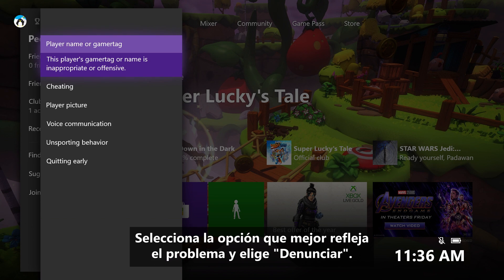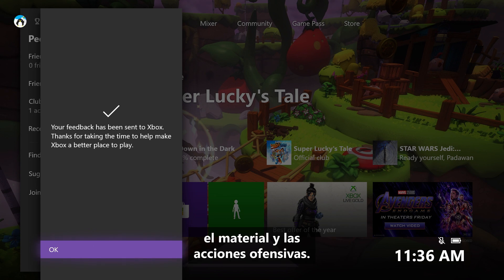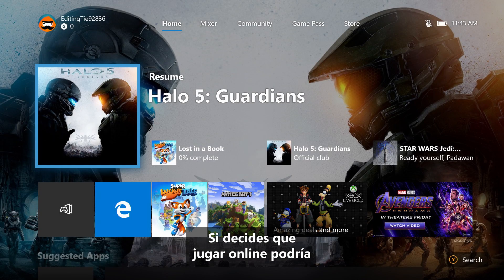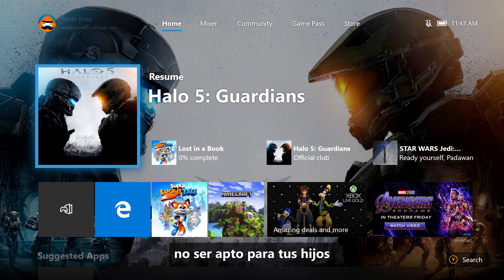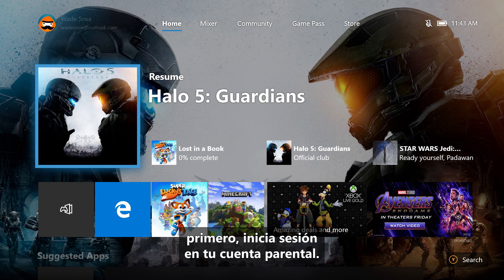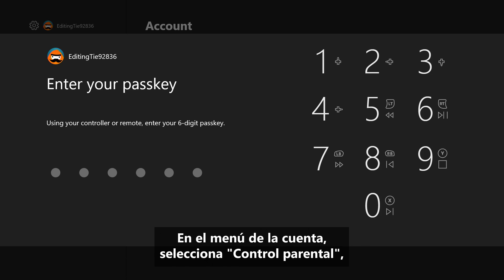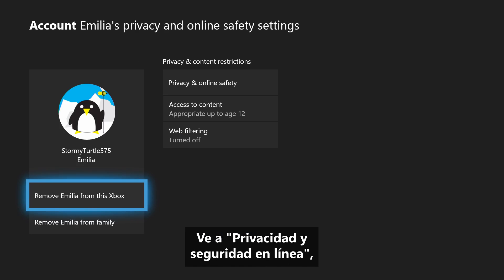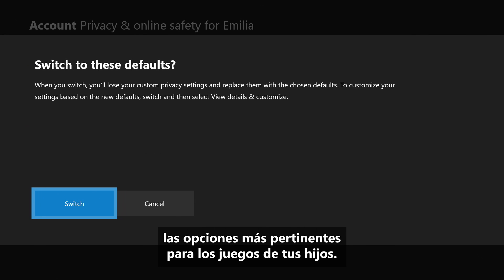Cómo reportar y bloquear en Xbox One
Os dejamos un pequeño tutorial sobre cómo bloquear y reportar en Xbox One.